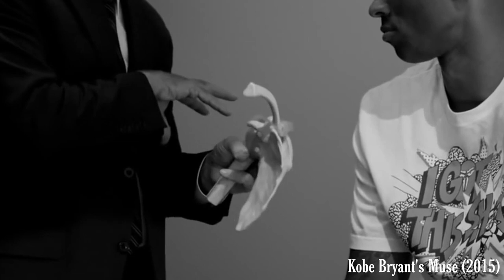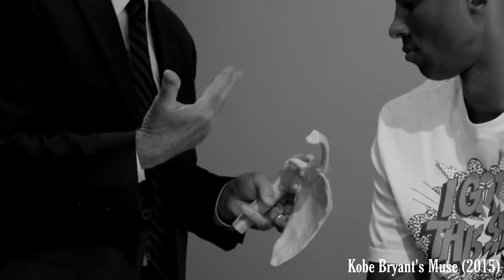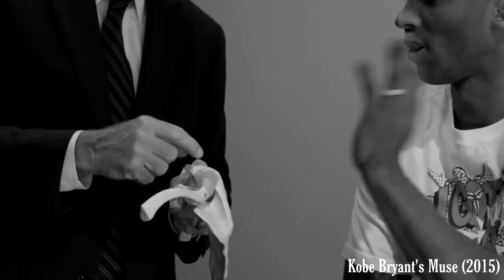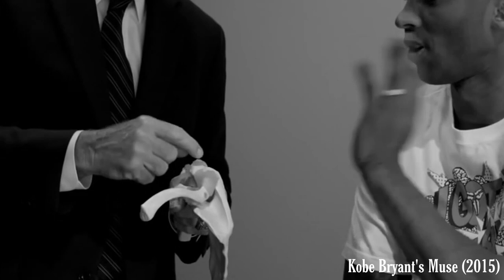Official Trailer | Farewell: A Kobe Bryant Documentary